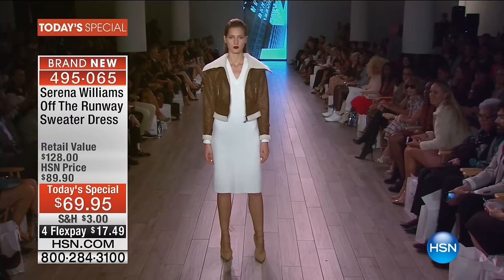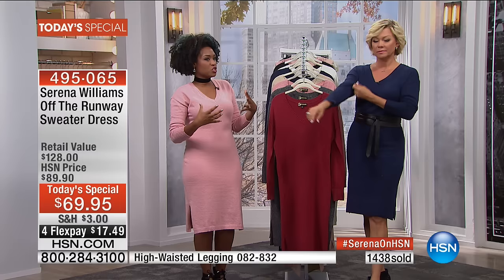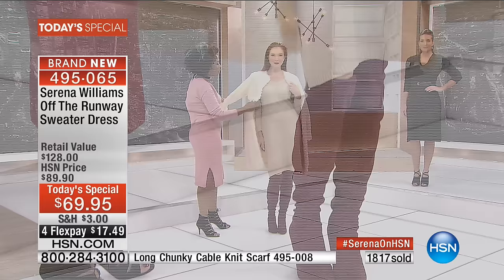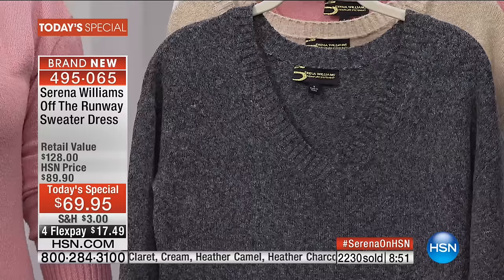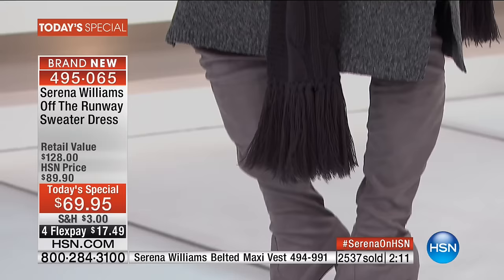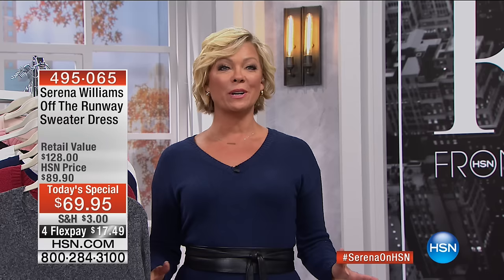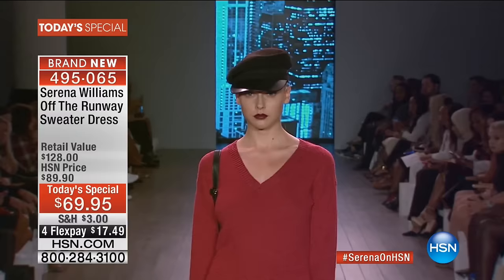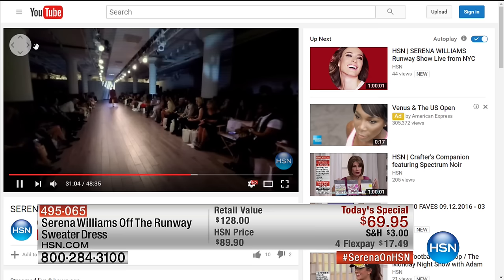HSN | SERENA WILLIAMS Signature Statement 09.13.2016 - 12 AM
Fashions from tennis champion Serena Williams